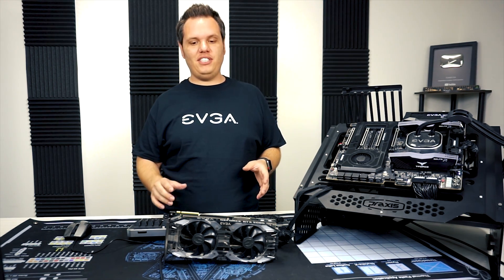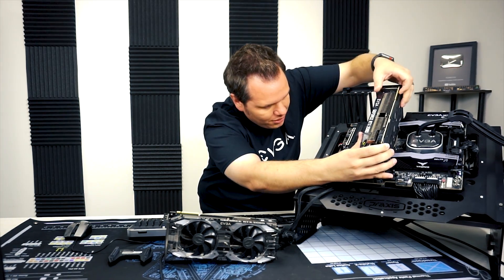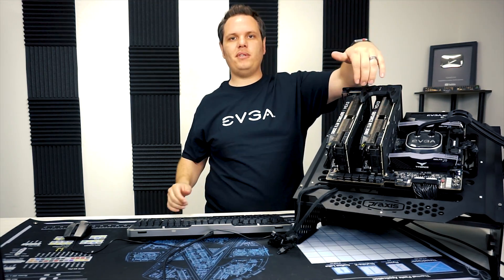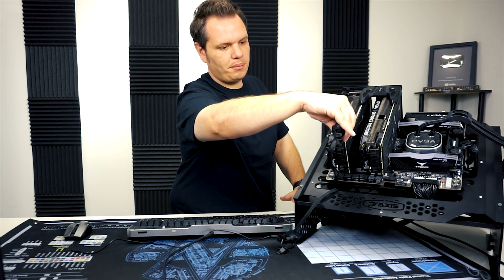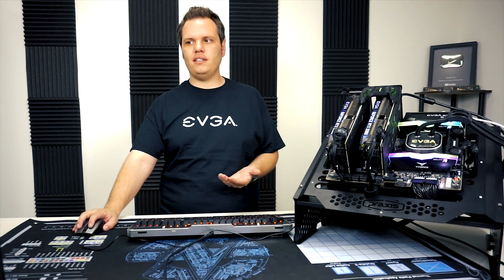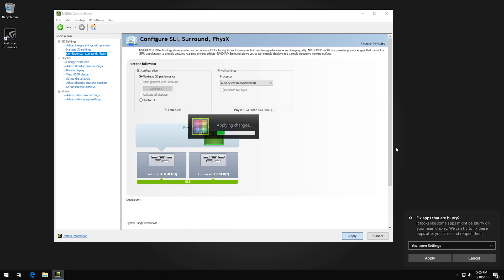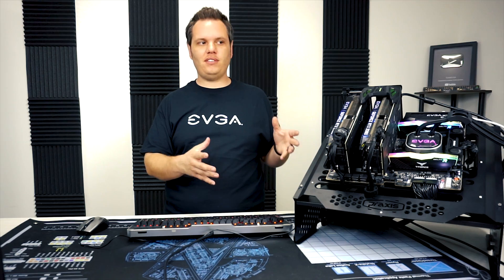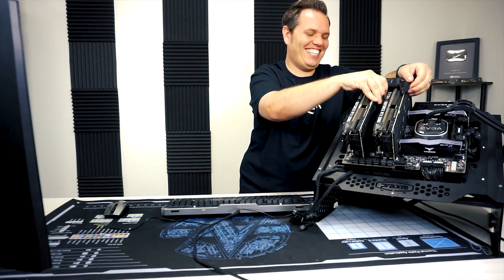EVGA NVLink Installation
Joseph shows you have to install and configure SLI using the EVGA NVLink Bridge and dual RTX 2080 GPUs!